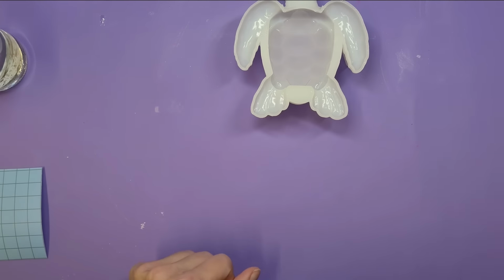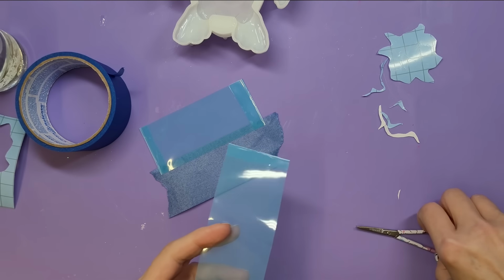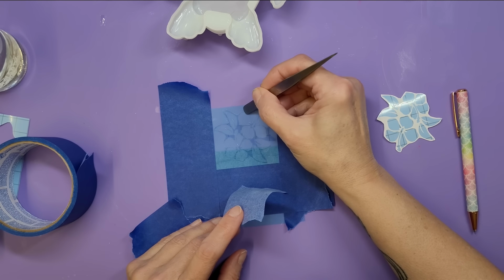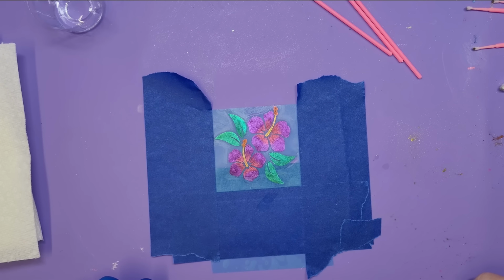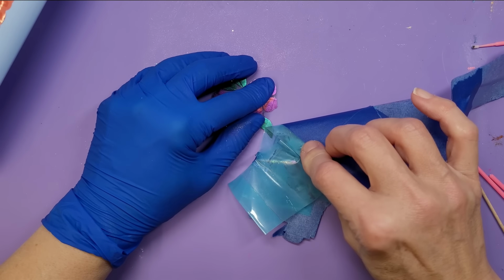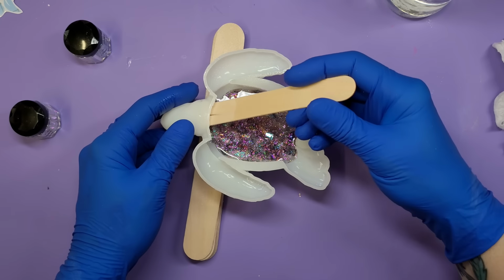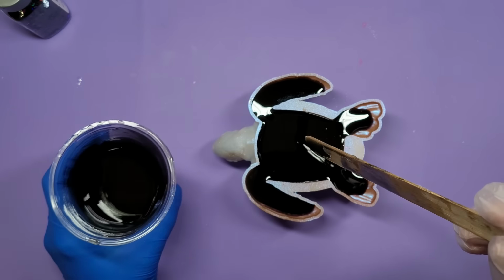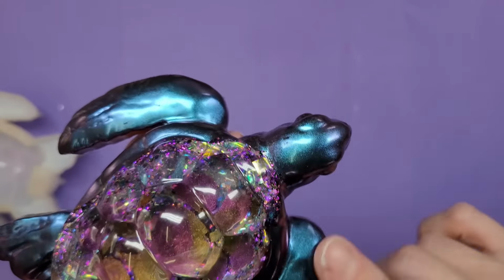88|Revisiting the stencil-in a sea turtle-will it work?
In this tutorial I am revisiting the stencil effect, but in a sea turtle.
I pour a clear layer in the shell and let that cure. I cut out a stencil on my Cricut of a flower that will fit in the shell. I was originally going to put the stencil on and use gilding glue, but changed my mind and decided to try putting the stencil on UV tape and brushing the mica powders on it. after prepping the tape and getting the stencil on it, I brush all the colors on and then I use Lets Resin UV resin on top of the design, cure it and then pull the tape and stencil off, leaving the design on the UV resin. I then put that inside the turtle shell, here is where I should have just poured clear resin on top before I started the glitter layers. But I started the glitter right on top of the design, first layer using the rest of my fantasy film chunks, let that cure and then I brushed the rest of the turtle with the Baltic Day color shift mica-golden yellow/Kelley green/blue. then I mixed up my resin and added the casting craft black and filled it and let it cure.

LINKS TO PRODUCTS USED IN THIS VIDEO:
RESIN:
UV RESIN:
UV RESIN TAPE:
INTENSE MICA POWDERS:
UV CURING MACHINE:
TURTLE MOLD:
PIGMENT PASTE: